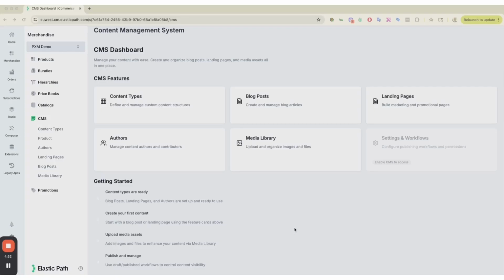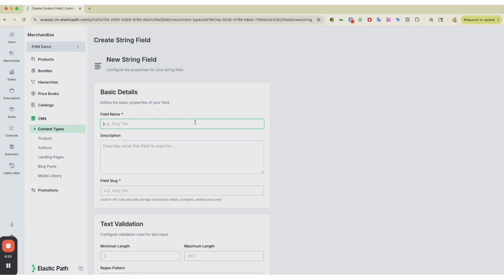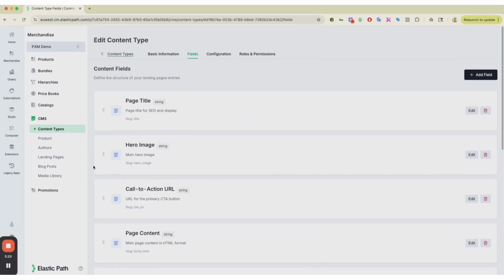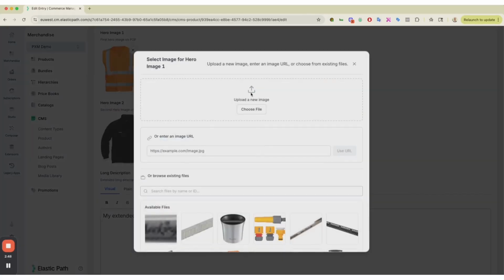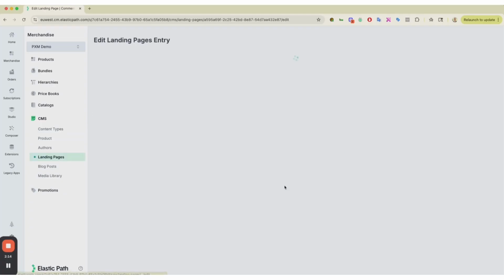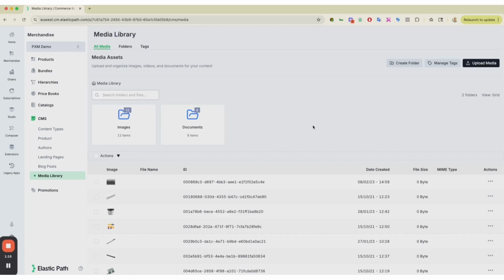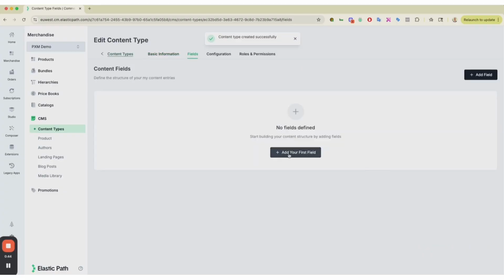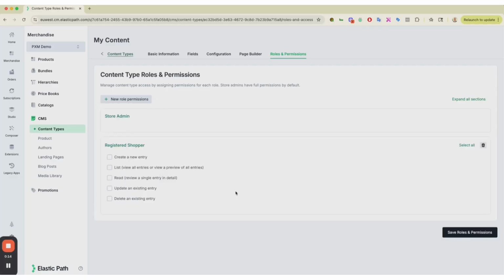Marketing Flows: Content Management Capabilities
See Elastic Path’s built-in content management system, enabling marketers to easily create, manage, and customize content without developer support.